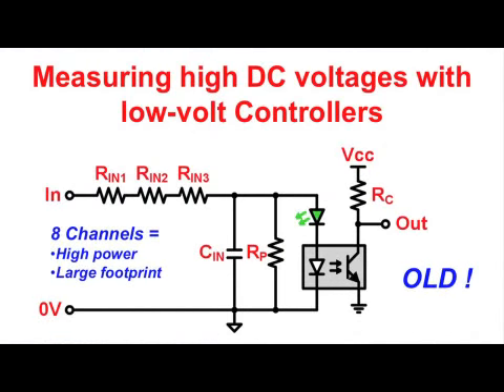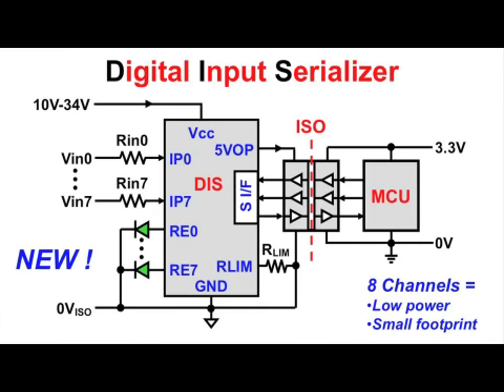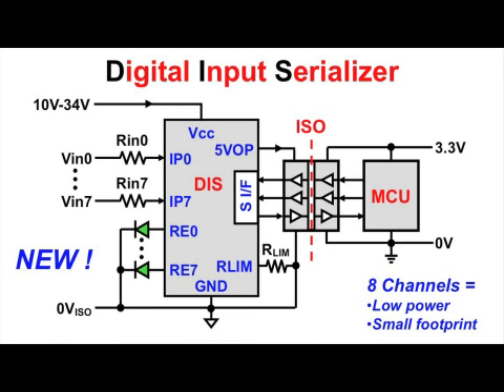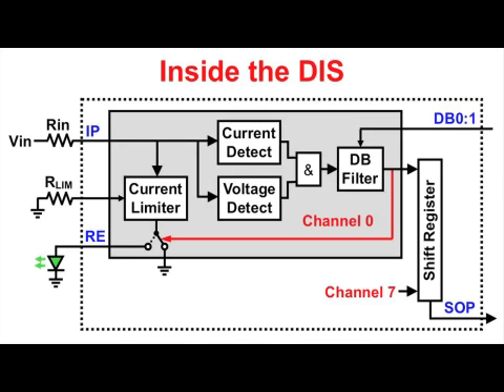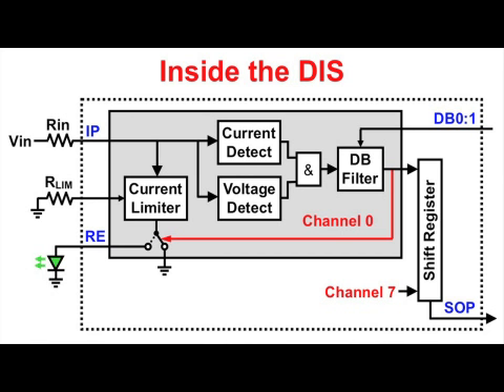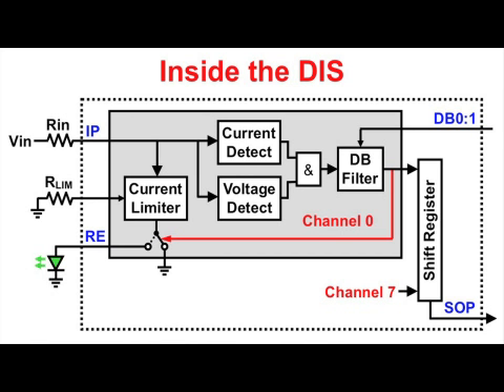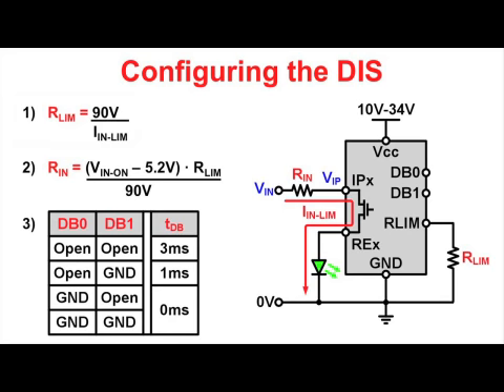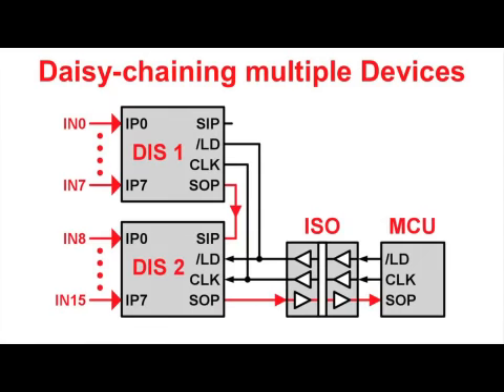Measuring high voltages with low-volt controllers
This video will discuss a new solution on measuring high DC voltages with low-volt controllers. Older designs used resistive voltage dividers to attenuate a high input signal and make it accessible to low-voltage isolators and subsequent microcontrollers. This approach is power hungry, as the input current increases proportionally with rising input voltage. This video will discuss a new device and its implementation called a digital input serializer or DIS that reduces board space by more than 50% and power consumption by up to 80%.